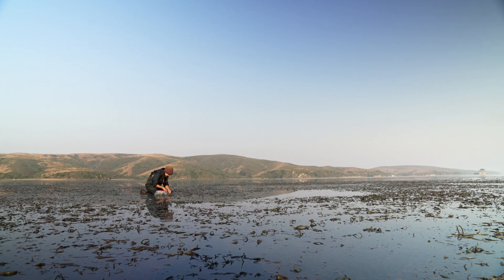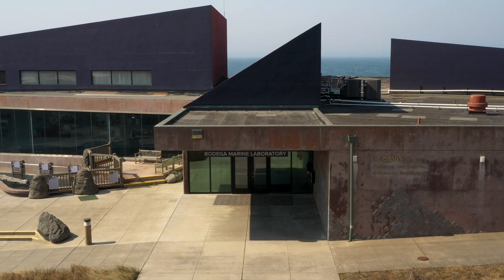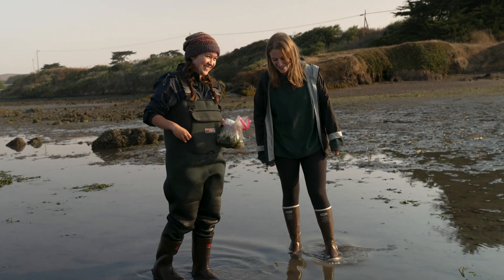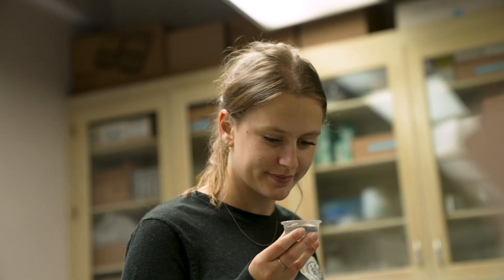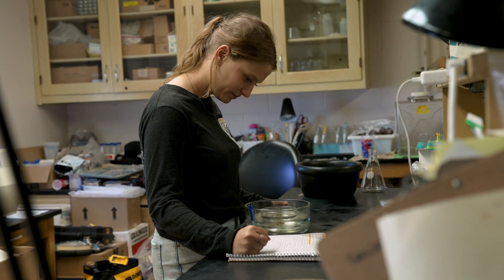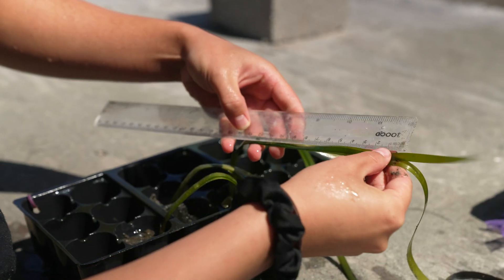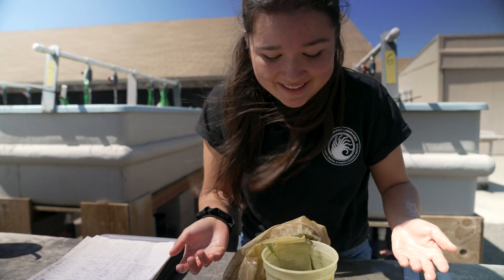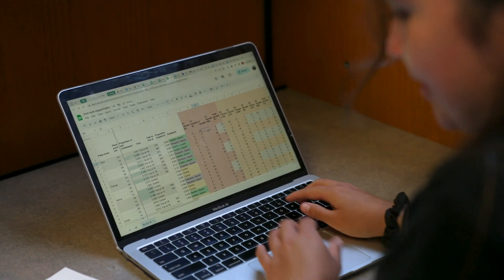A Day in the Life of Marine Science Student Researchers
In the Bodega Marine Laboratory, UC Davis’ esteemed faculty and passionate undergraduate students are uncovering the secrets of the marine world.

Through our summer research programs, students get the unique opportunity to conduct independent research and make new discoveries alongside a community of environmental and marine scientists.

Follow students through a day of marine research and witness how evolution and ecology intertwine beneath the waves. Learn about the significant student research projects taking place under the guidance of professors at Bodega Marine Lab and the role of marine science in understanding our world's changing marine ecosystems.
*Read the full article*
*Undergraduate research and fellowship opportunities*
*Uncover more marine insights*
*Dive deeper with UC Davis*
*Chapters*
0:00 - Marine science field research
1:00 - Undergrad research at UC Davis
1:55 - Bodega Marine Lab
2:20 - Non-indigenous anemone research at Bodega
2:58 - Eelgrass research at Bodega
3:30 - The trial and error process
3:56 - Community of researchers at Bodega Marine Lab